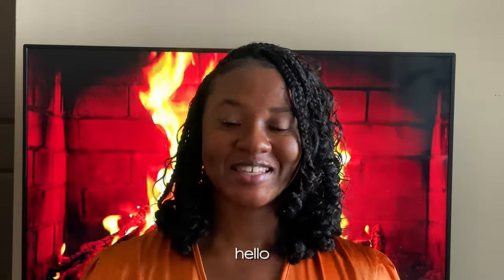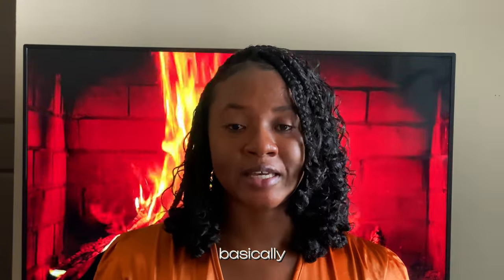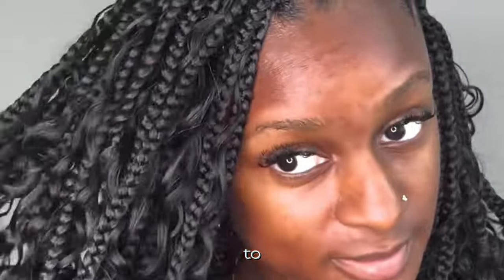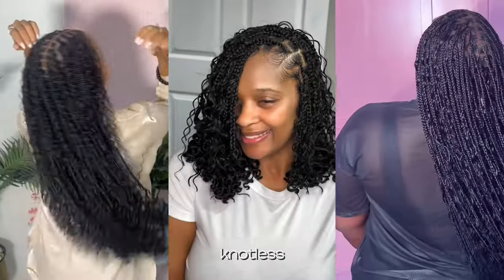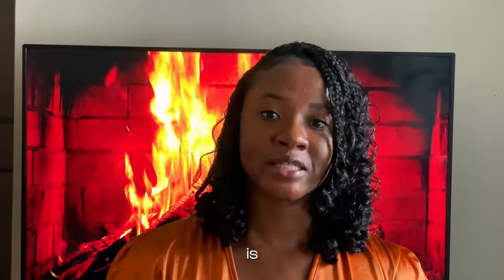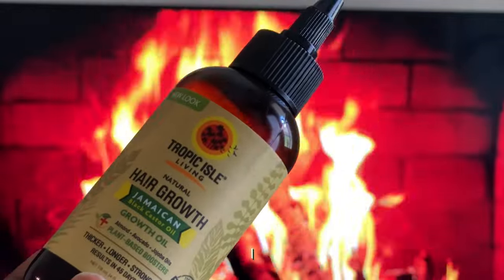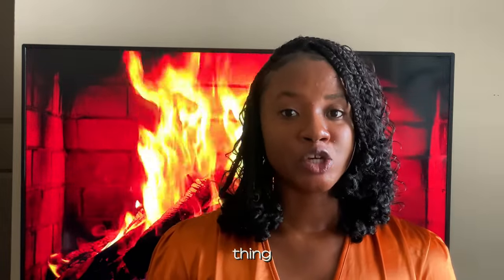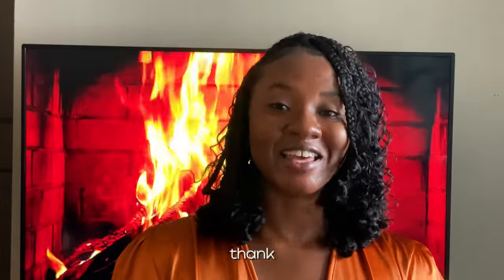WATCH THIS BEFORE GETTING BOHO BRAIDS | Boho braids Dos & Don'ts | Trending Hairstyle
PRODUCTS
📌As I AM Dry & Itchy Scalp Care - Dandruff Oil Treatment
📌TROPIC ISLE LIVING - Natural  Black Castor Growth Oil

⏲️ TIMECODES
00:00 INTRO
01:23 What are Bohemian Braids?
02:10   Boho Braids DOs
06:44    Boho  Braids DO NOTs
08:52  OUTRO